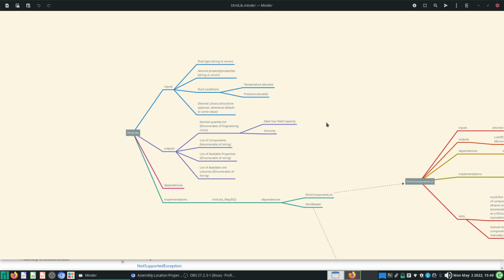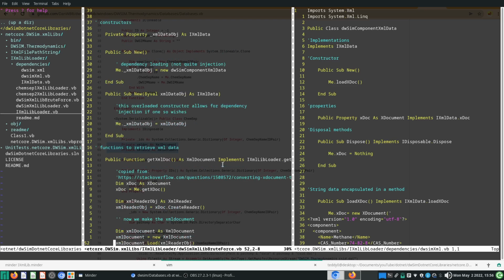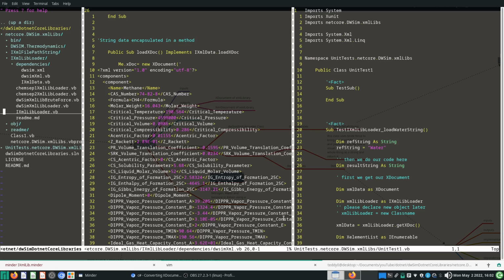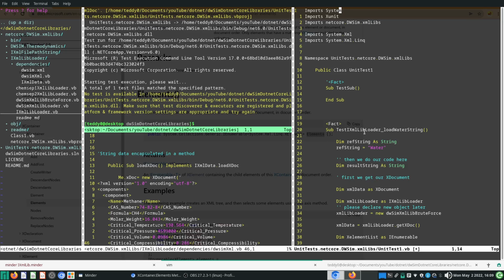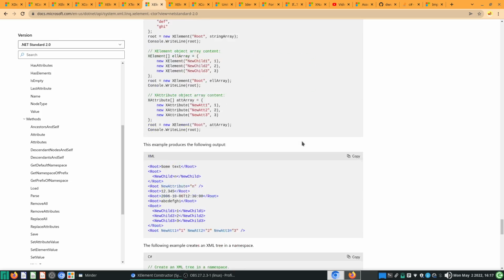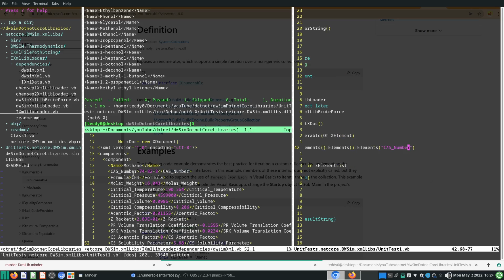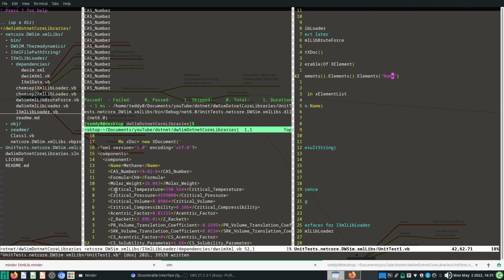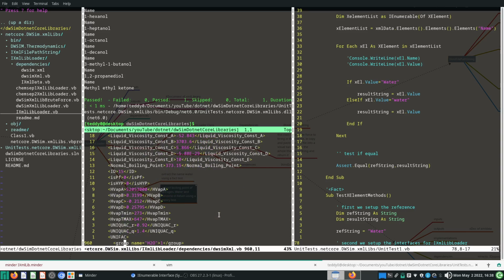playing with dotnet core 72 - accessing names and values of XElements in XDocuments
Useful Links
Converting XDocument to XmlDocument and vice versa [Stackoverflow]

Video Sections
Chapters:
0:00 Introduction
0:33 IXmlData
3:22 Why XmlDocument
4:30 How dwSimXmlLibBruteForce works (implements IXmlLibLoader)
9:37 Converting XDocument to xmlDocument
12:48 intro to accessing data in xml files
15:10 Elements() method for XDocument and XElement
21:00 testing the elements() method
24:30 nested structure of XElements
28:24 Accessing child nodes of XElement using Elements()
33:44 filtering results of the Elements() method
35:13 poor attempt of accessing name and values of each element
39:06 accessing name and values of the XElement correctly
42:57 extracting the name water (String) from the
46:20 Test Passed for getting the name of water
46:47 Conclusion